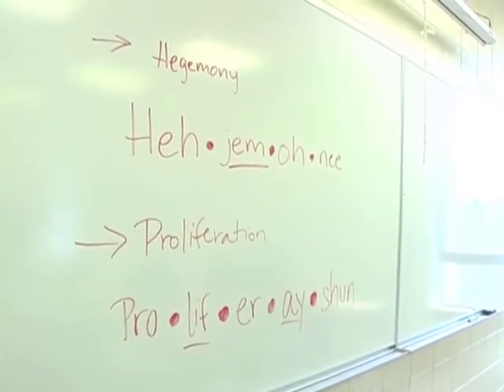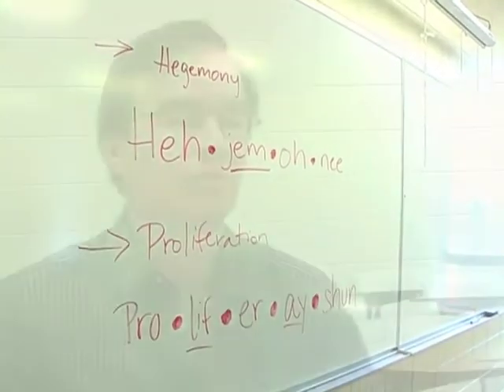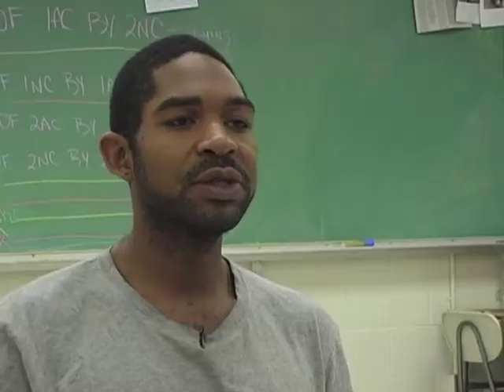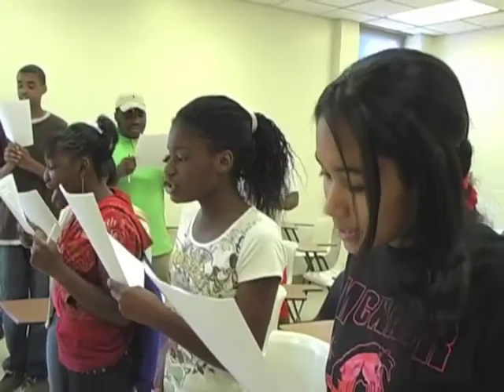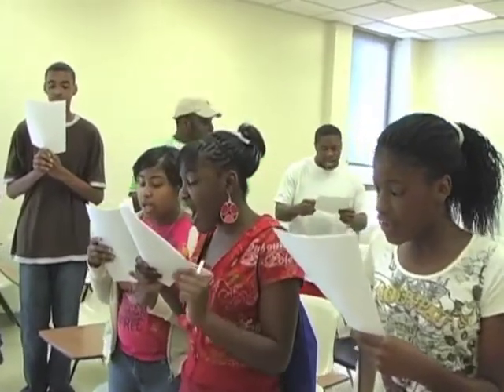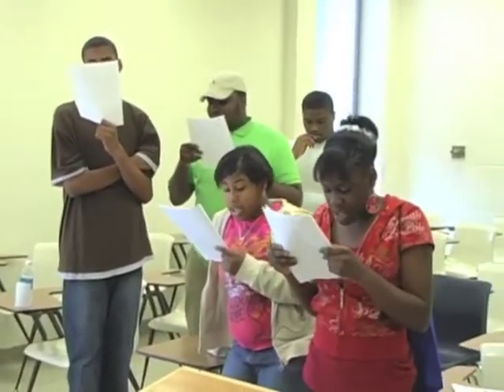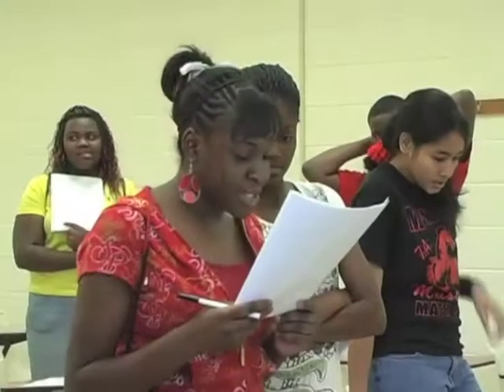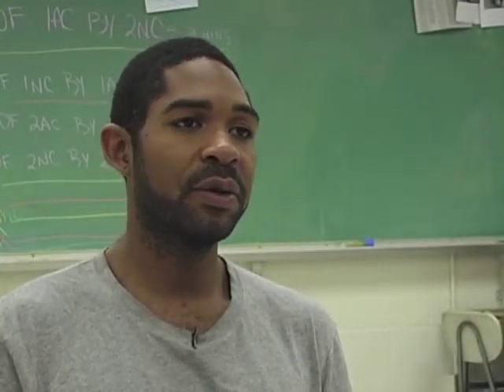Teaching Debate - Speaking as a Reading Exercise